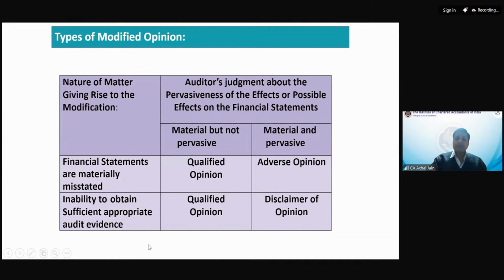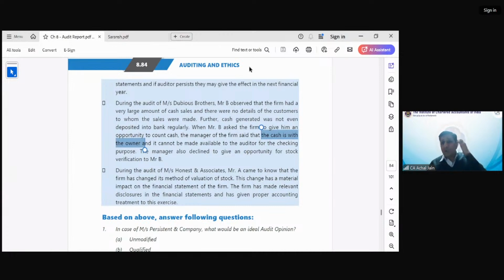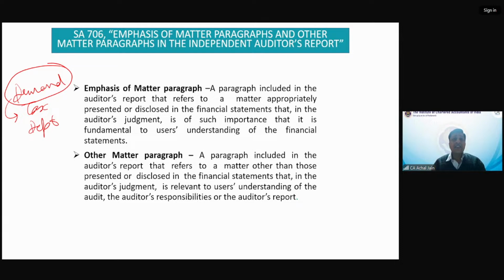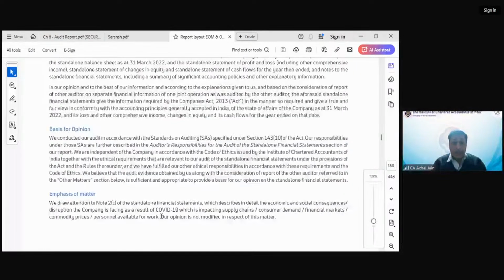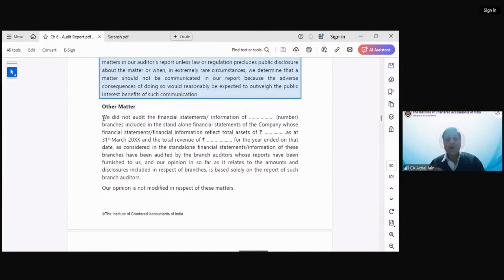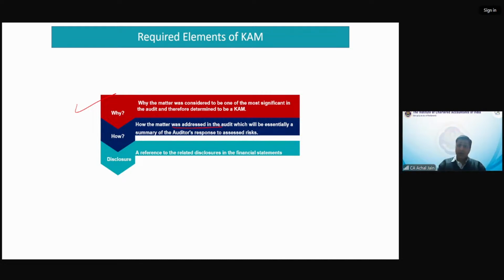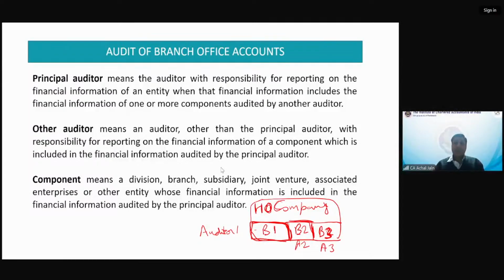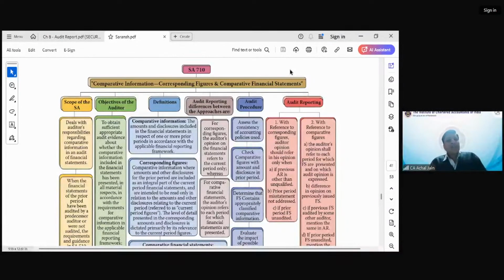Intermediate Paper 5:A&E | Topic: Chapter 8 : Audit Report | Session 3 | 19 Dec, 2024